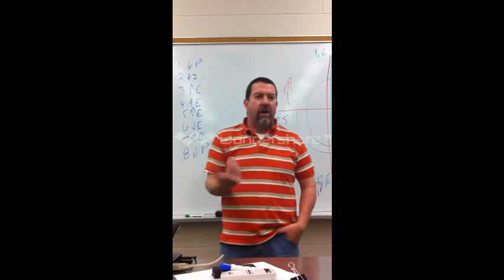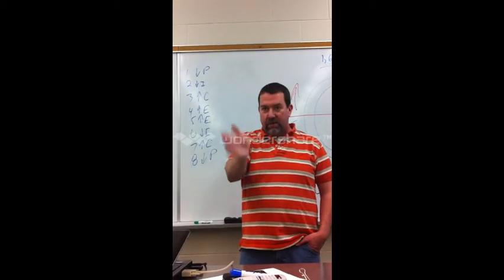Mating Cylinders #2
Relationship of Crankshaft position and piston position to firing order in an Internal Combustion Engine.